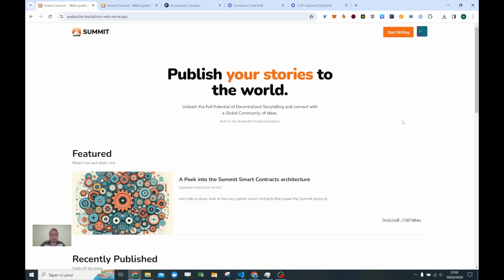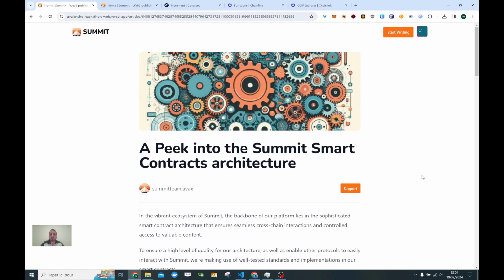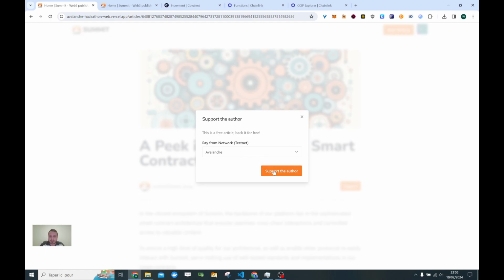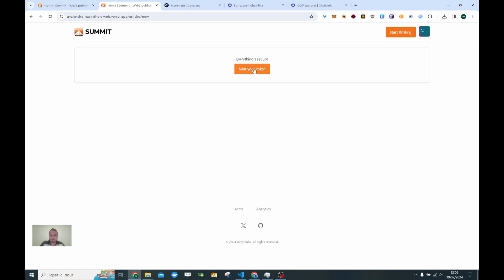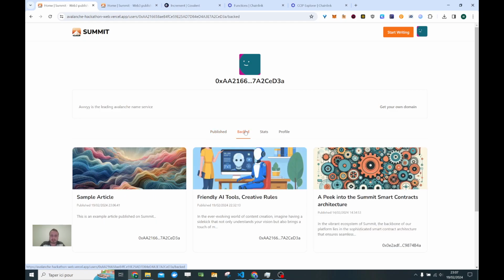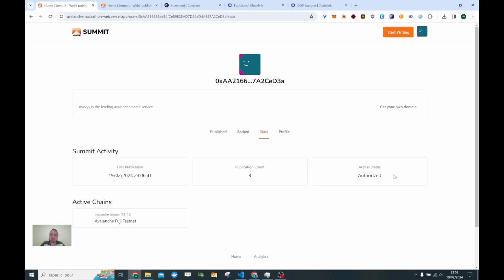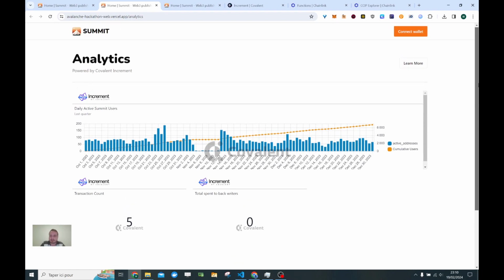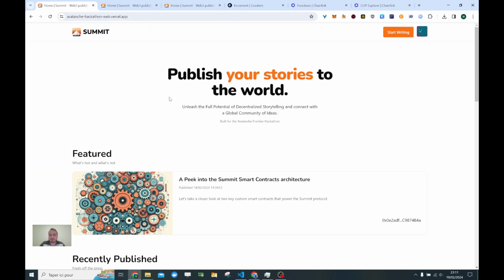Summit: Creative Writing on Avalanche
Summit is an online publishing platform that enables users to create, share, and discover high-quality articles on diverse subjects. It serves as a medium for writers to express their ideas, experiences, and expertise in long-form content, fostering a community of readers and contributors.

This video is a demo for Summit, which is a submission for the Avalanche hackathon.
You can find more details on our buidl page on Dorahacks